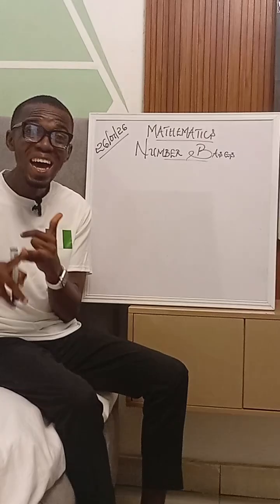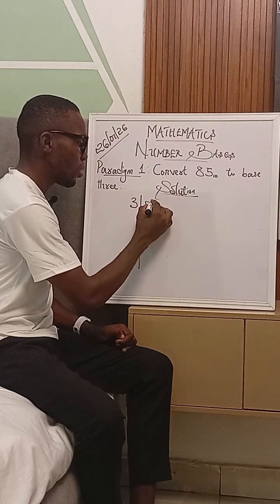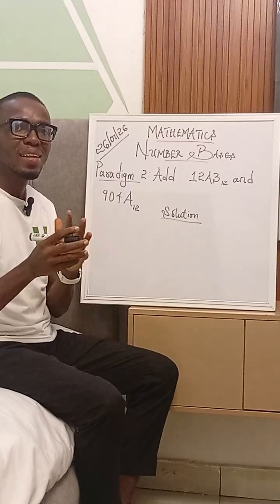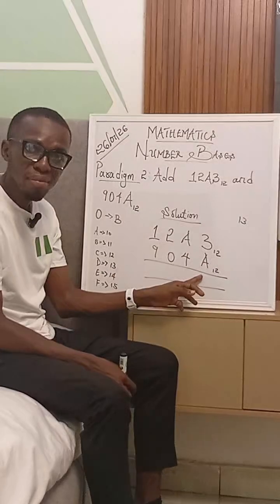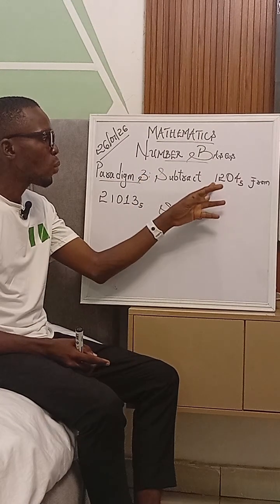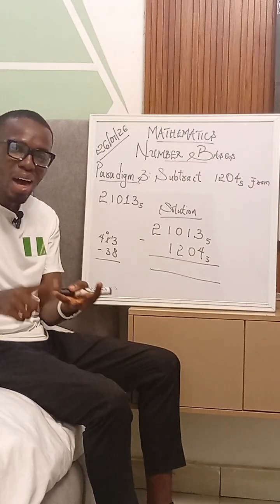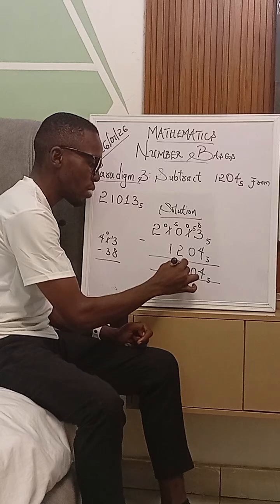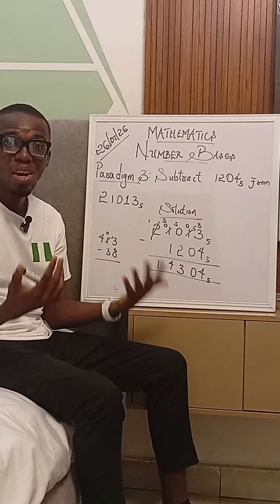Lesson Ten (10) - Number Bases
Simple Steps on How to solve questions on Number Bases